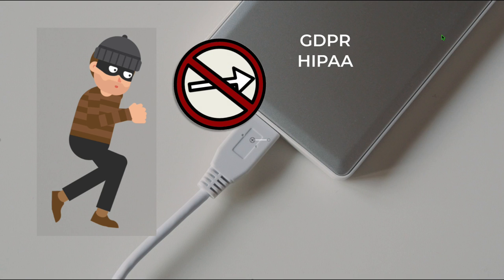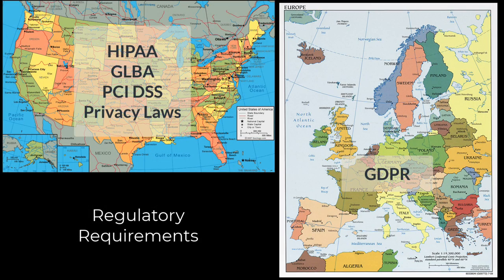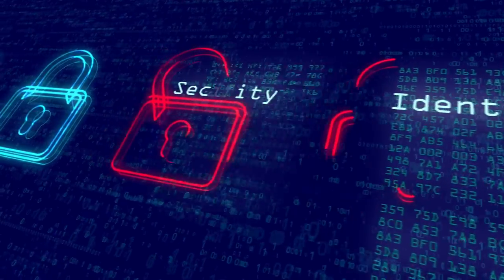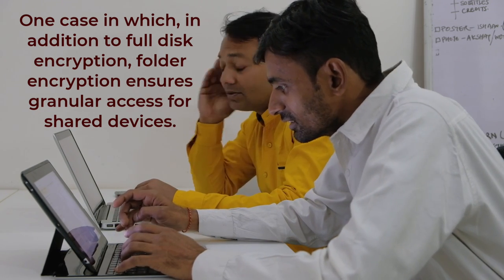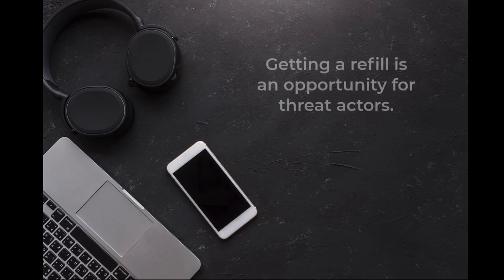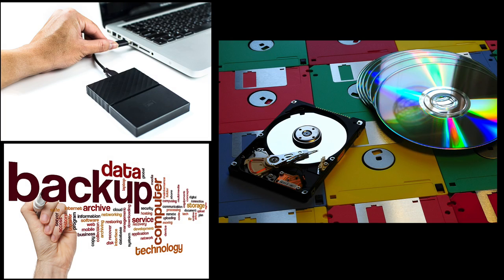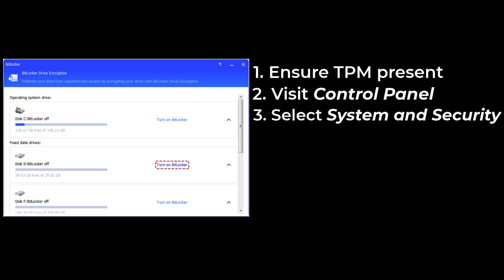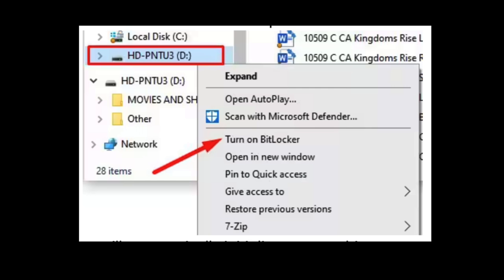BitLocker: Why and How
This is an entry-level look at the importance of user device encryption and the use of BitLocker to achieve it.  BitLocker is a full-disk encryption feature included with Microsoft Windows that helps protect data by encrypting entire volumes. It uses the Advanced Encryption Standard (AES) algorithm to secure data, making it inaccessible without proper authentication. BitLocker can be used on internal drives, external drives, and removable storage devices like USB flash drives.

Script/Study Guide
Bibliography
Darlington, D. (n.d.). What Is BitLocker to Go & How to Use It to Encrypt an USB Drive.

Hoffman, C. (2017, February 10). How to Use BitLocker Without a Trusted Platform Module (TPM). How-to Geek.

Giullian, J. (n.d.). Subject & Course Guides: European Studies: Maps of Europe.

Kahriman , J. (n.d.). Enable BitLocker on Windows 11 without a TPM chip. 4SysOps.

United States Map and Satellite Image. (2006). Geology.com.

University of Vermont. (2018, June 28). BitLocker Encryption – UVM Knowledge Base. Uvm.edu.